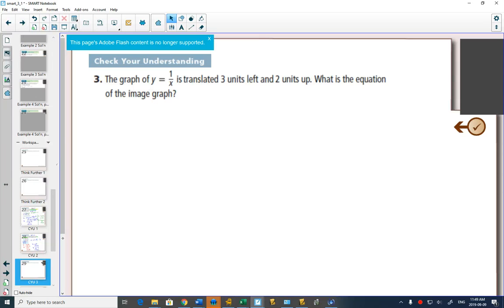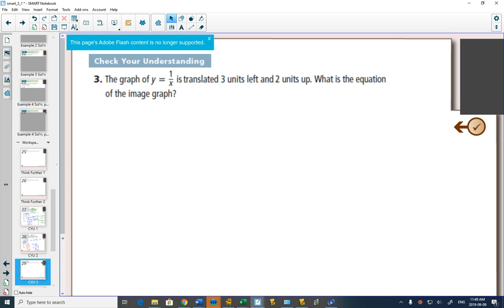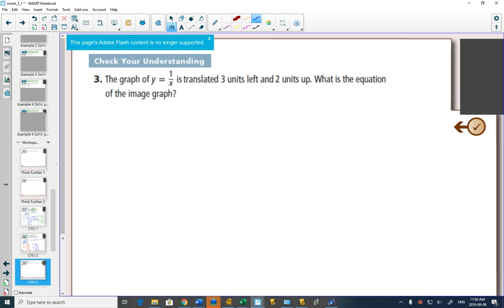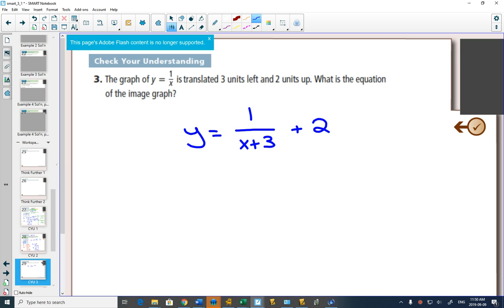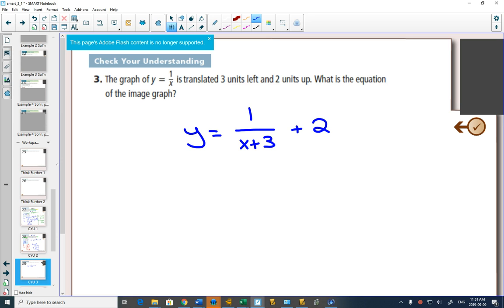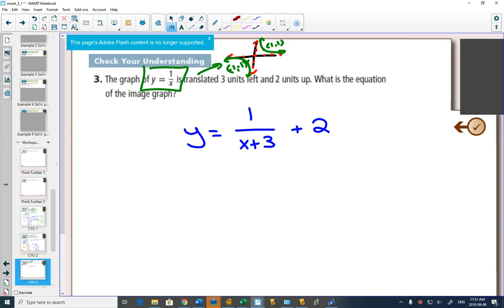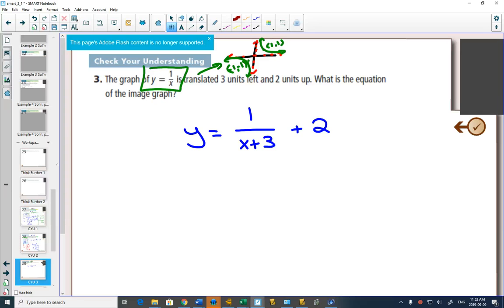40SP 3 1 Example 3